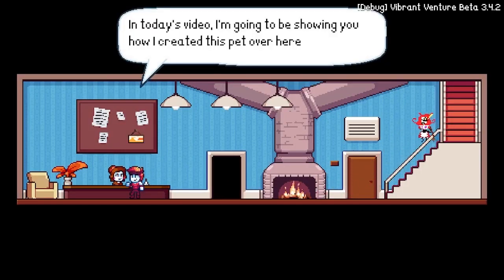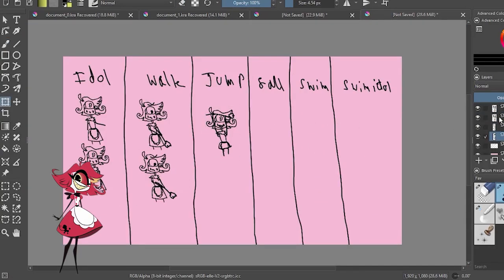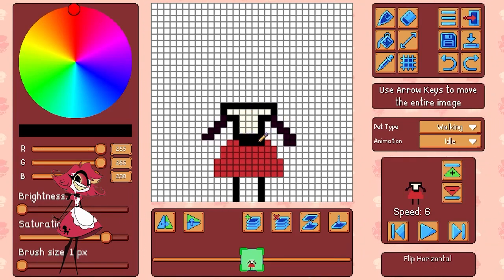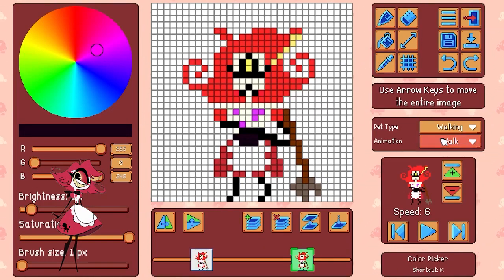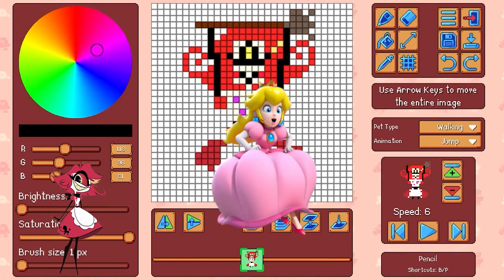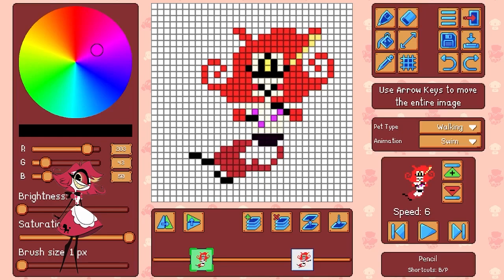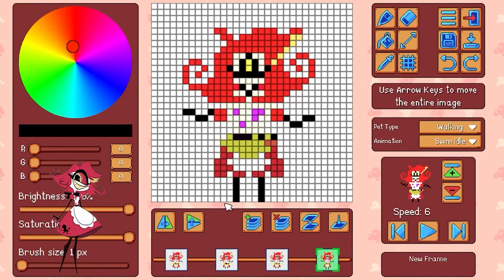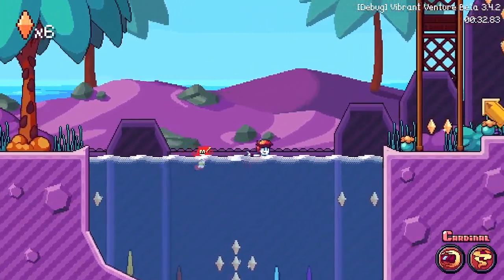How I Created THE BEST PET in Vibrant Venture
In this video, join me as I take on the pixel art challenge of creating and designing a Hazbin Hotel themed pet in Vibrant Venture! What other pets should I make?

Want Niffty in YOUR game?

Timestamps

· Drawing Tutorial ·
0:00 | Intro🎨
0:27 | Drawing Concepts✏️
1:26 | Drawing in Pet Maker🐾
5:39 | Gameplay🎮

idk what else to put here.. Thank you?